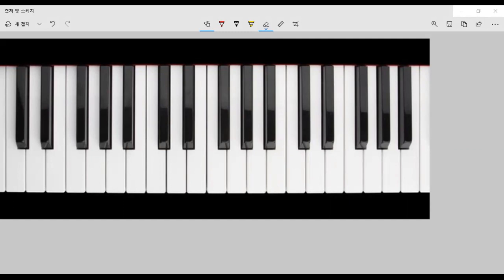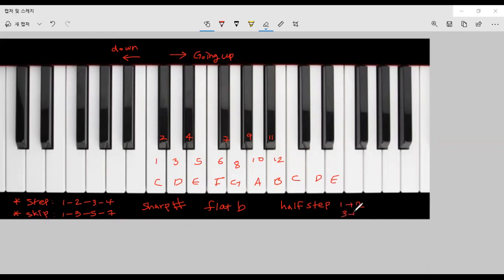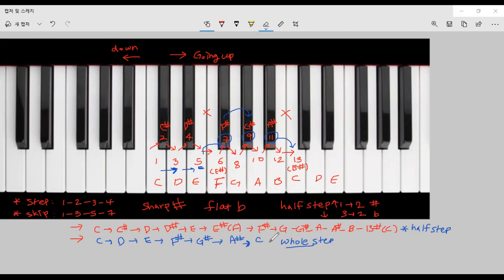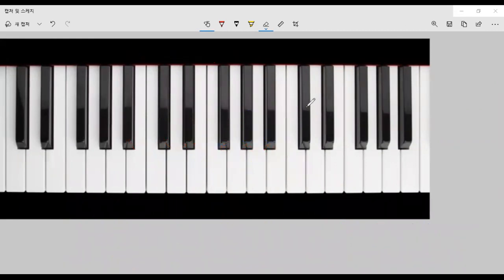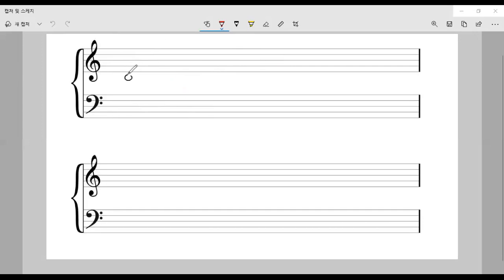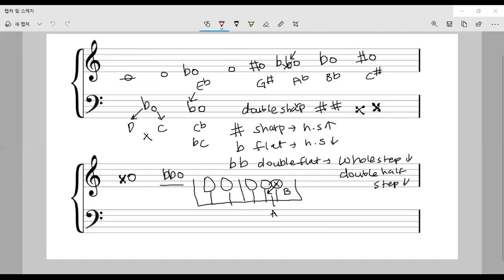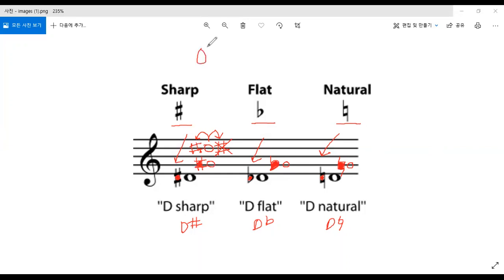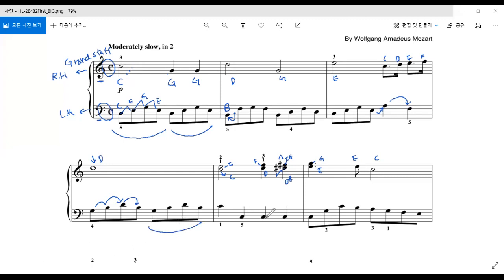Whole Steps & Half Steps & Accidentals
These videos (including this one) in the playlist were made for online classes for year 1 students during COVID-19. We believe these videos can be used not only for our current students but also for those who graduated already (and hopefully for those who want to learn the basic keyboard theory). Enjoy!

Let's look at the keyboard and figure out half and whole steps and accidentals (Sharps # and Flats b)